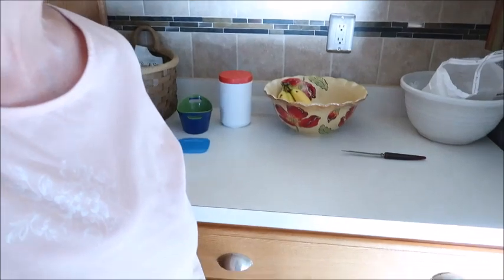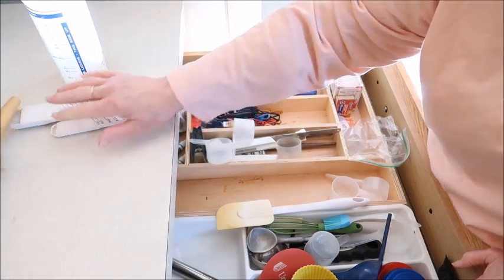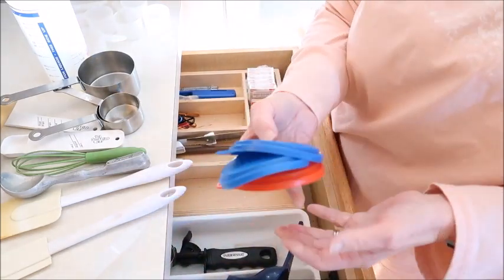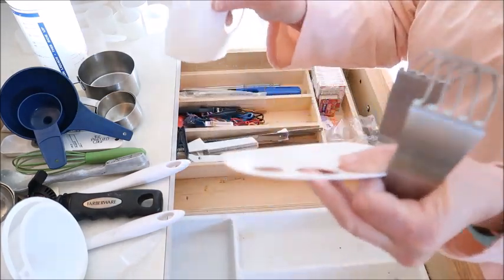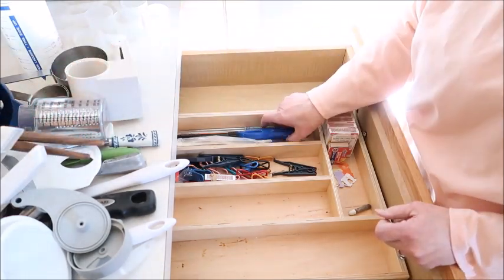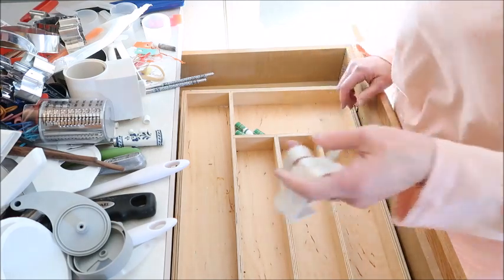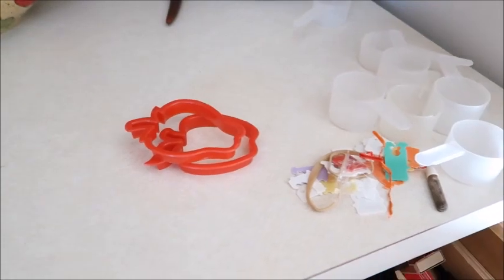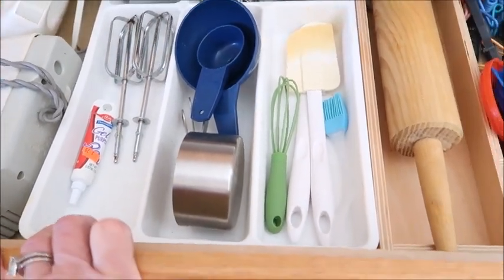Baking Drawer Organization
Today I tackle the last drawer in the kitchen.
My Patterns
Yarn & Project Bags